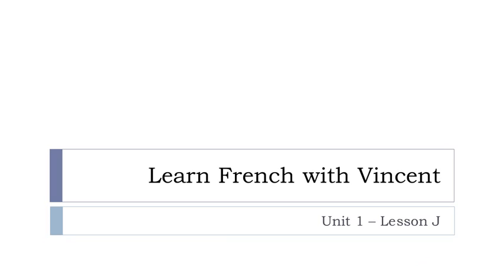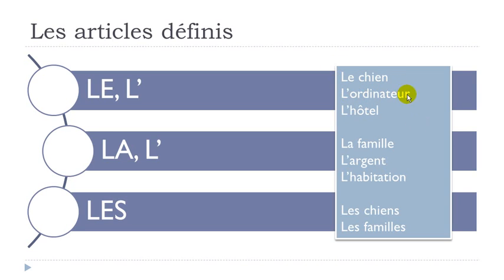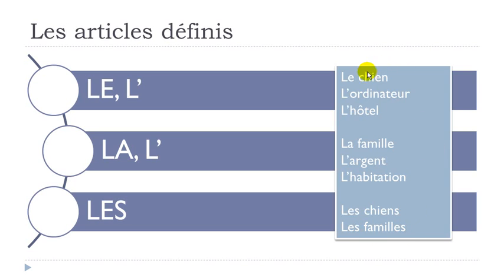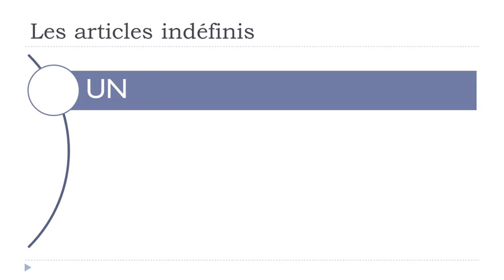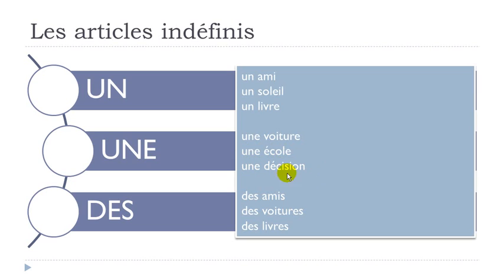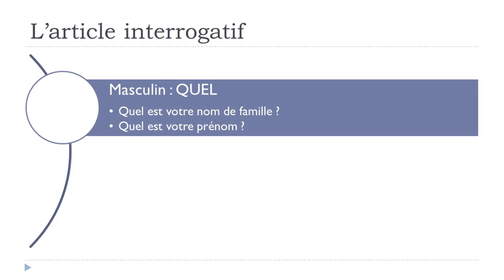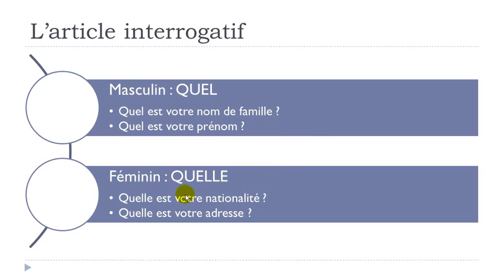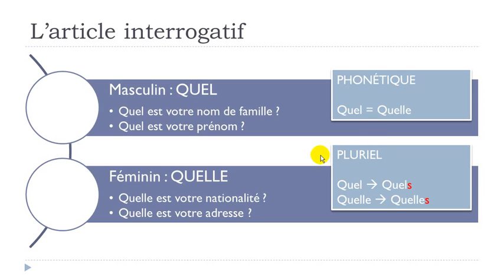French lesson # The articles